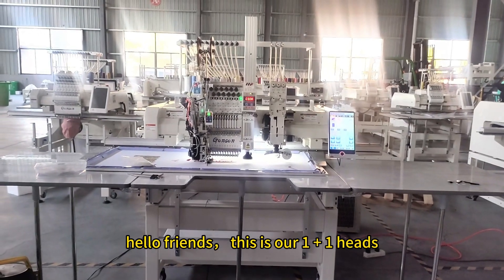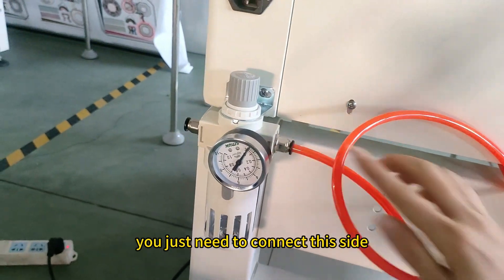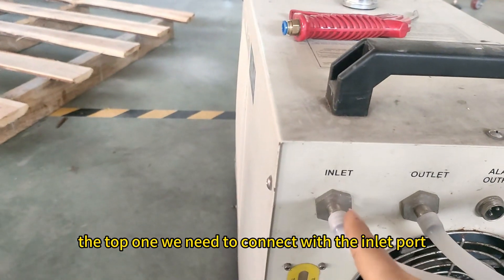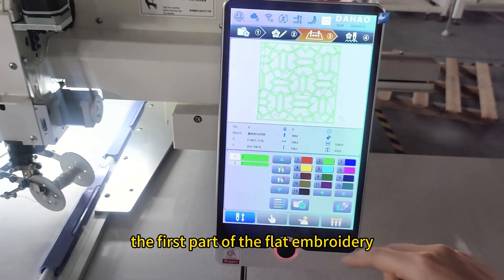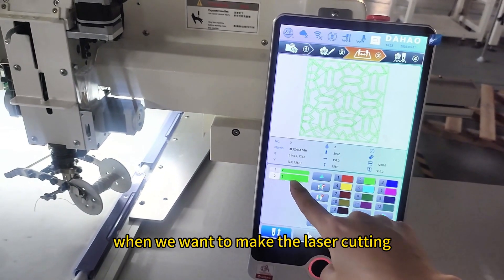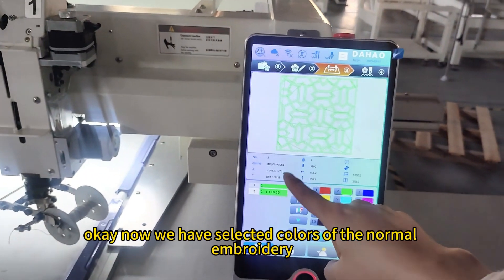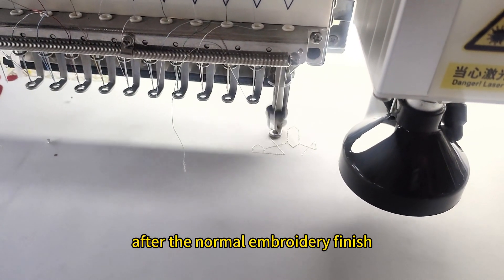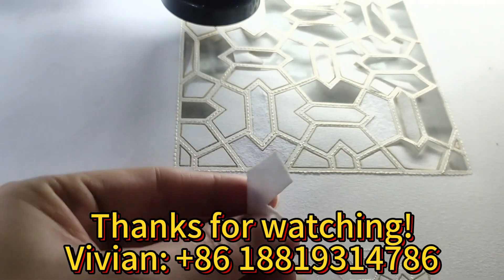How to use the laser cutting device with Gensen Embroidery Machines?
This is 1+1 heads embroidery machine with laser cutting device.
This video is using of laser cutting device.